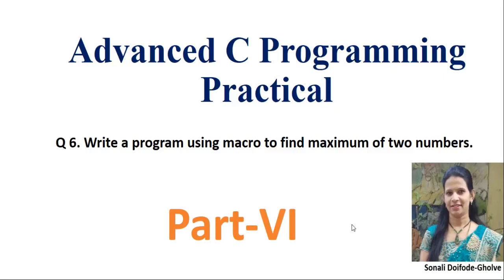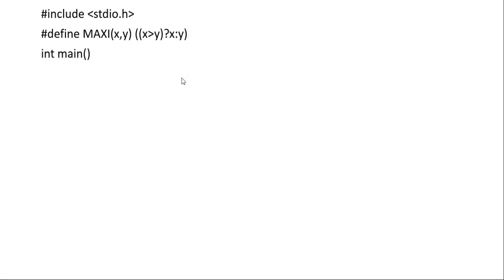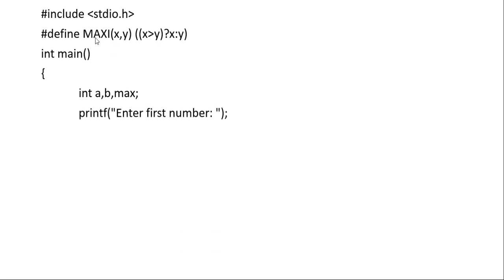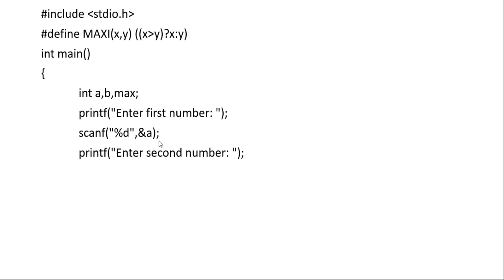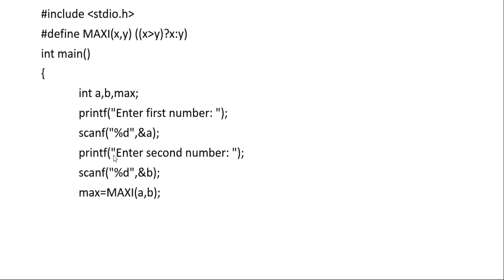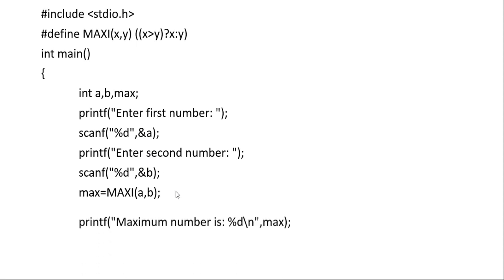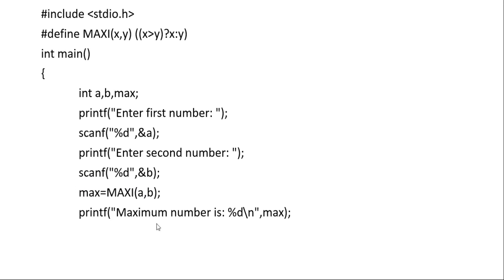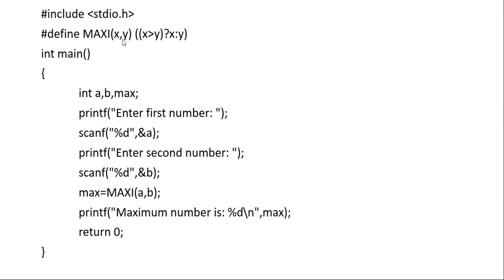Write a program using macro to find maximum of two numbers. Adv. C practical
SPPU solved practical Example Write a program using macro to find maximum of two numbers.